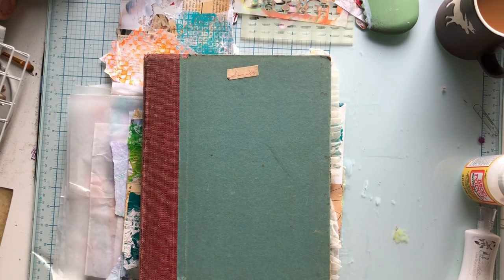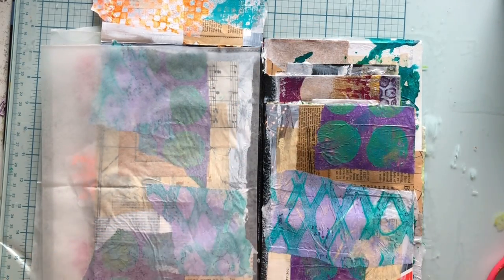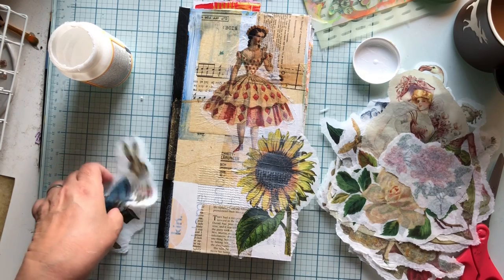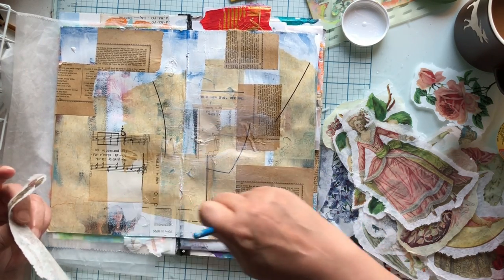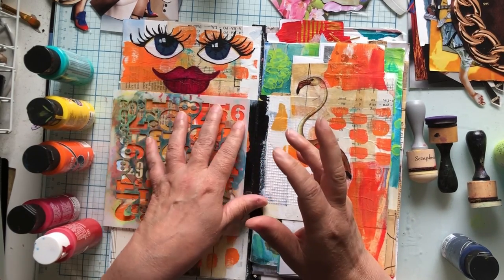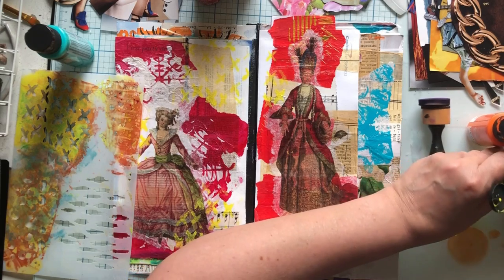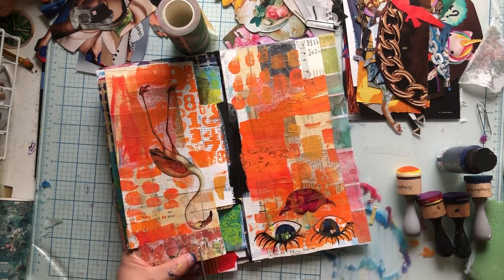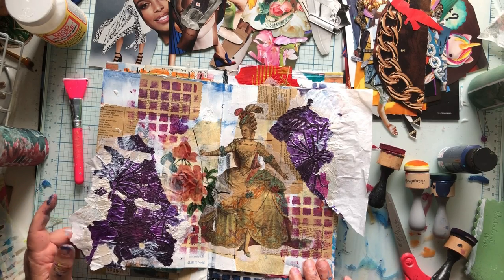Junk Journal Mixed Media Ledger - Printed Tissue Paper, Mod Podge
Today we are going to be working in the garbage journal! This is three different sessions as I keep playing in it!

PRODUCTS USED

• Mod Podge
• Borland Wax
• Silicone Brush

In case you would like to send me a couple of bucks to buy art supplies!!!